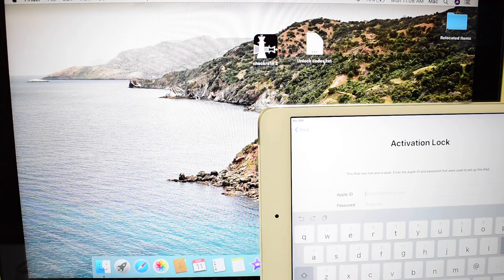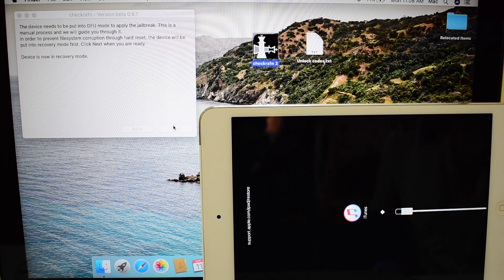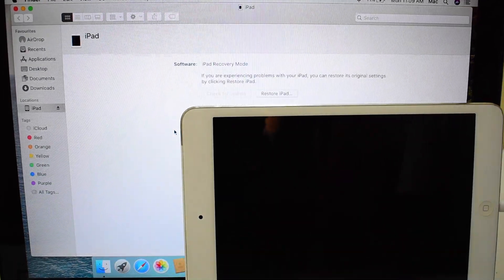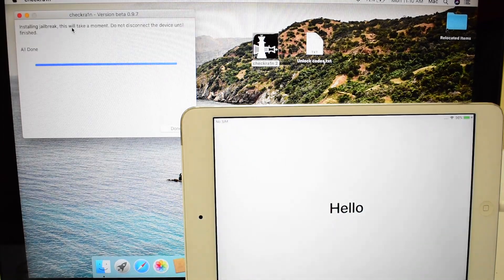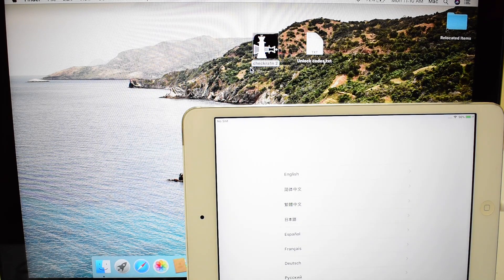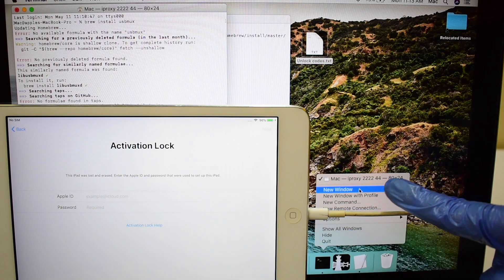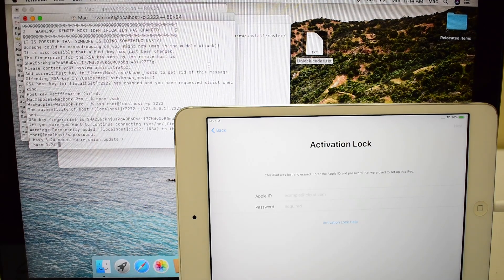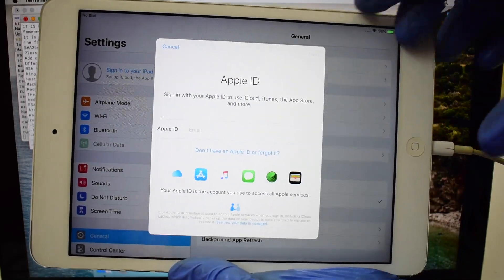Free iCloud Activation lock bypass on iPad using checkra1n jailbreak | Permanent and Free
This video shows how to bypass icloud activation lock on iPad with out cfw free. This is a new icloud removal method working in May 2020 using checkra1n jailbreaking tool. Remove iCloud lock for free on iPad using this method. You can use many features as shown in the video. This is free icloud unlock method. You can remove iCloud lock on iPhone, iPad and iPod using this method. It works on iPhone 6, 6S , 6 Plus, 6S Plus, 7, 7 Plus, 8 , 8 Plus , iPhone X, 5, 5S, 5C , SE , 4S and 4. Works on iPad, iPad mini, ipad pro, ipod touch iPad air, iPad 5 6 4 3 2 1. This will solve your icloud lock issue. And bypass owner apple id and you can use your iphone iOS 12.1.3. ios12.2 icloudbypass activationlock ios 12.1 and iOS 13.2.2 ios13 iOS 13.3.1 iOS 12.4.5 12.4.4 custom iOS 13.4.1, ipad os 13.4.1 iPad os 12.4.6